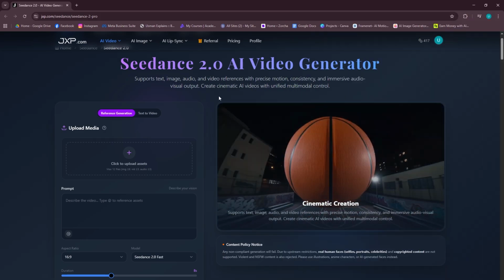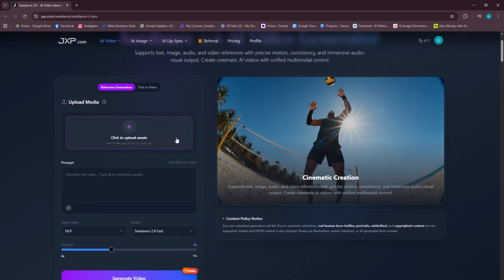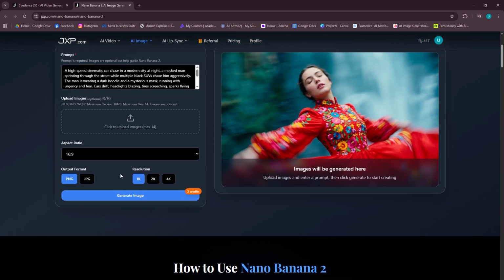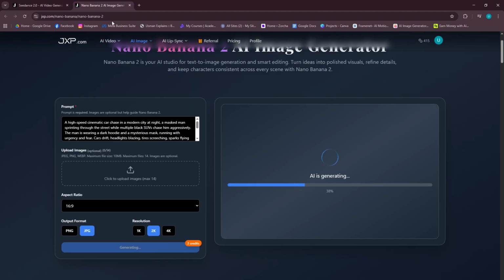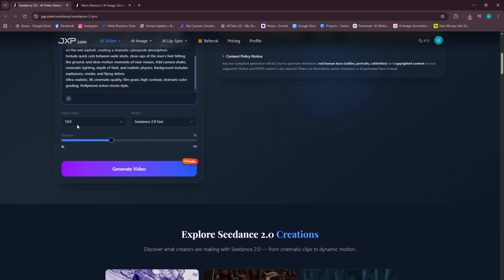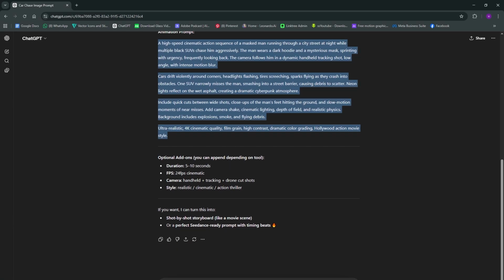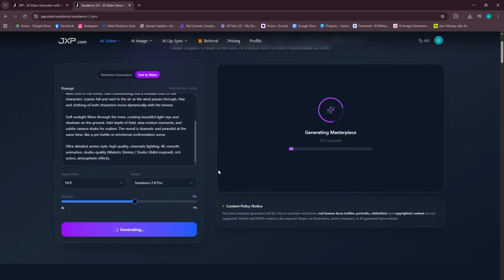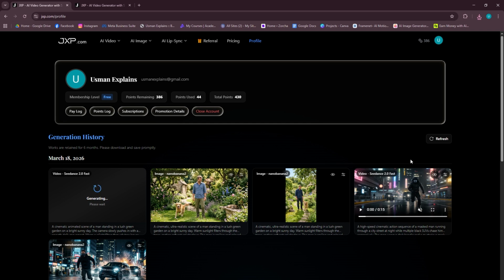Seedance 2 Pro - AI Video Generator on jxp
Seedance 2 Pro is an advanced AI video generator that turns text, images, and ideas into high-quality cinematic videos in seconds. Perfect for creators, marketers, and storytellers who want fast, professional results without complex editing.